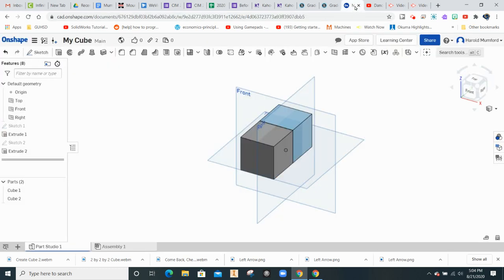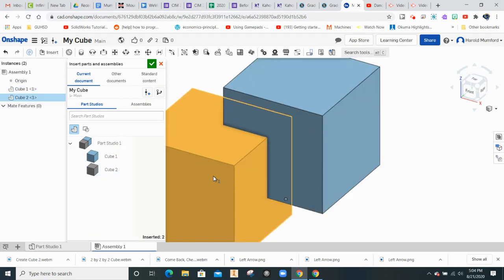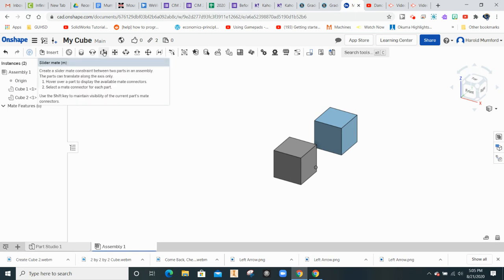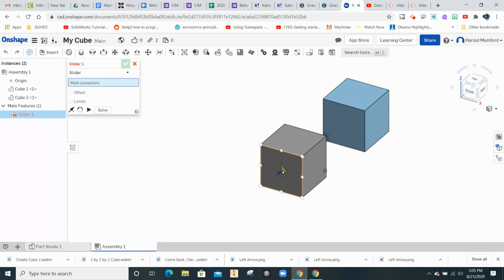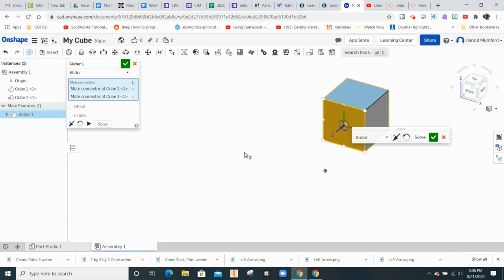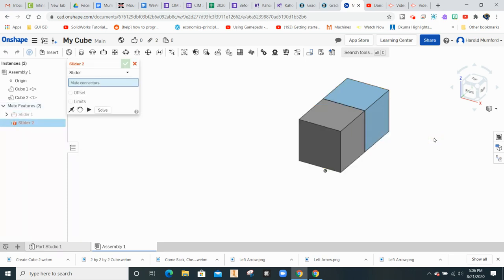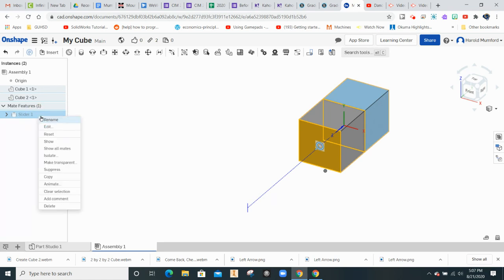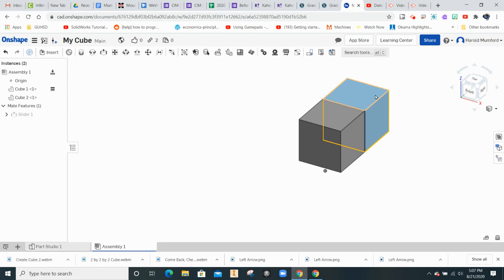Open Assembly/Create Mate